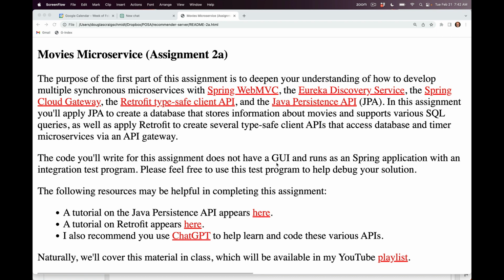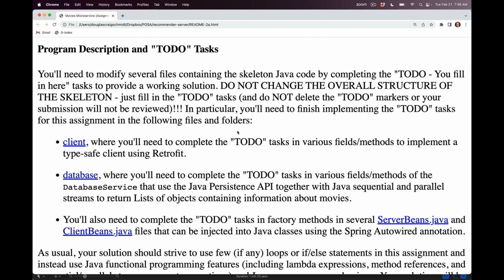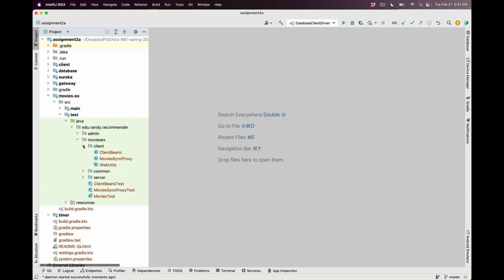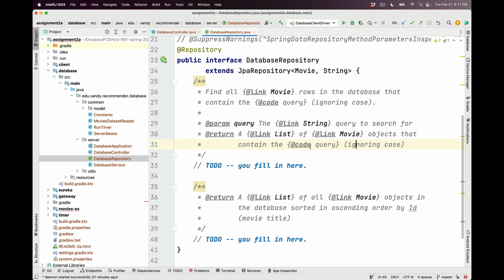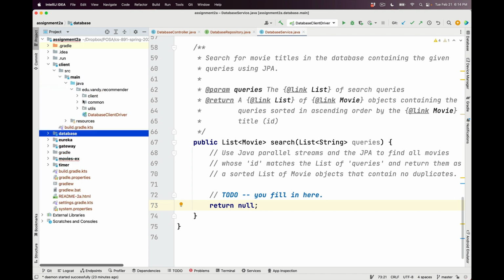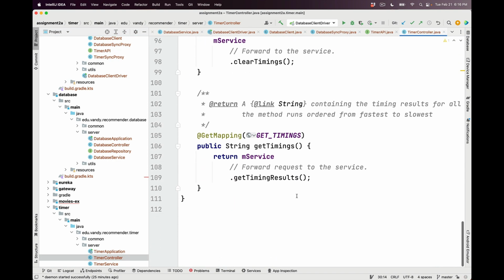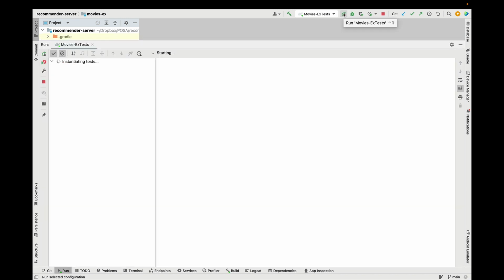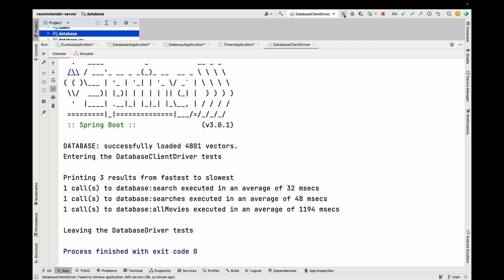Walkthrough of Assignment 2A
This video provides a walkthrough of the specification, skeletons, and tests for assignment 2a for my Scalable Microservices course at Vanderbilt in the spring of 2023. This assignment develops a synchronous microservice that uses Spring WebMVC, the Eureka Discovery Service, the Spring Cloud Gateway, the Retrofit type-safe client API, and the Java Persistence API to return Lists of objects containing information about movies from a movie recommender system we'll use throughout this course.